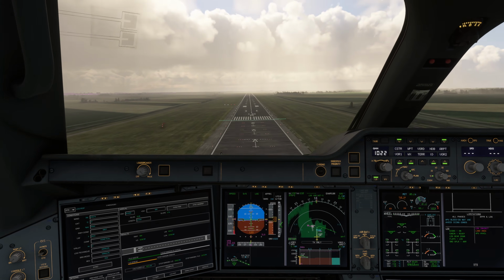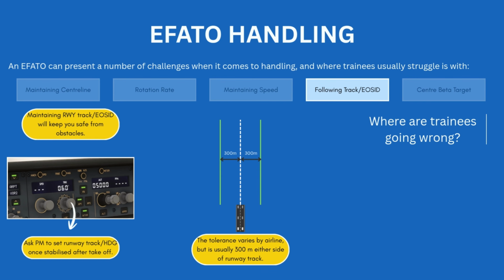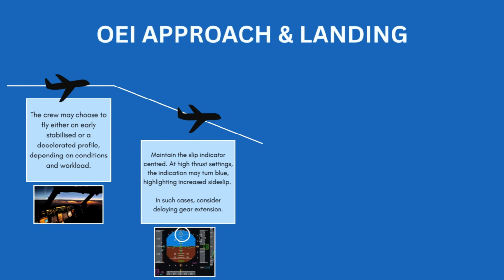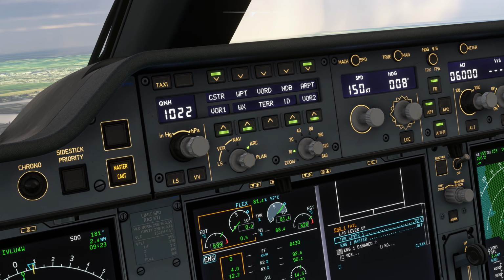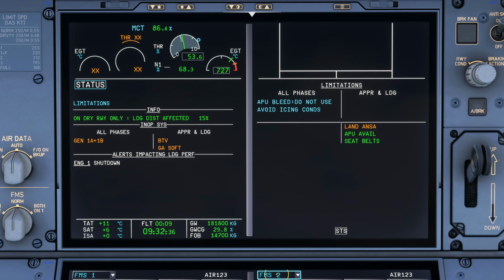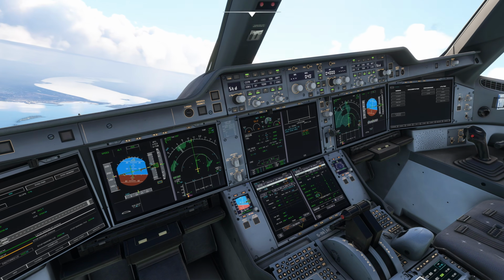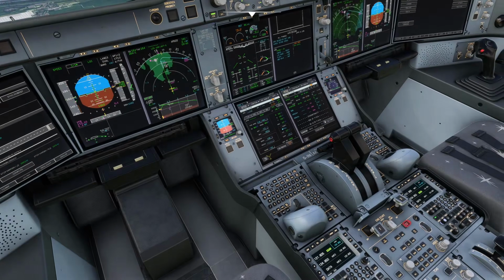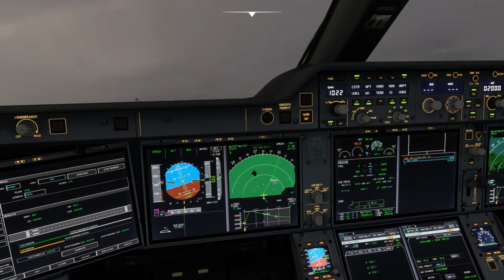A350 ENGINE FAILURE PROCEDURES: EFATO, Landing, and Go-Around Explained | iniBuilds MSFS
A350 One Engine Operations: EFATO, Landing, and Go-Around Explained

In this video, we tackle one of the most challenging situations an airline pilot can face — an Engine Failure After Takeoff (EFATO) on the Airbus A350.

This lesson is split into two parts. A theory part, and a practical part.

👉 The theory will cover:

- The EFATO procedure step by step.

- How to recognise common mistakes trainees make during sim checks.

- The types of engine-out SIDs you may encounter

- How to apply failure management using option generation models

- Delivering effective NITS briefs to the crew

The practical will cover:
Engine Failure After Take Off (EFATO)
One Engine Inoperative (OEI) Landing
OEI Go Around

⚠️ Note: The simulator has some limitations, so a few assumptions and edits have been made for demonstration purposes, otherwise this would be impossible to make. However, the handling, callouts, and decision making shown here are true to Airbus procedures and training standards.